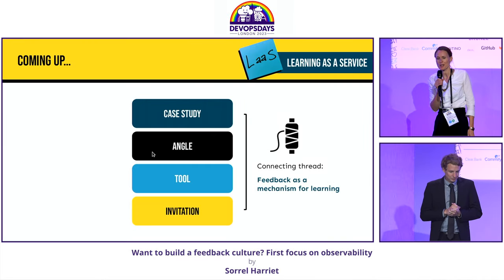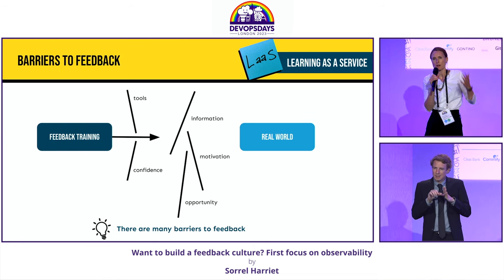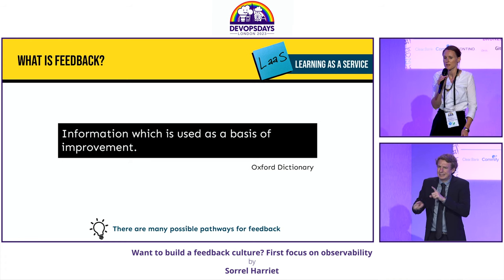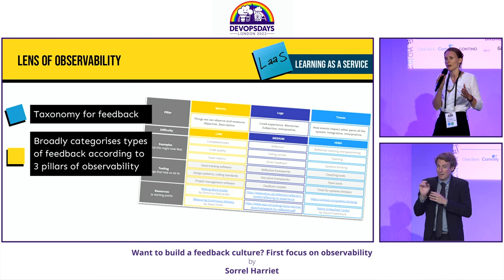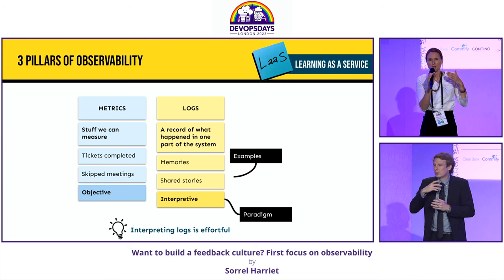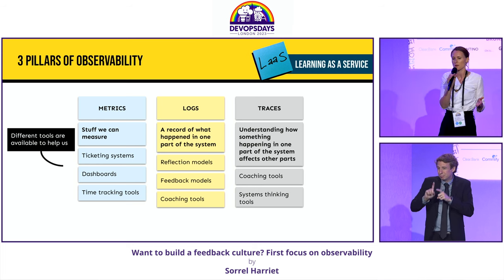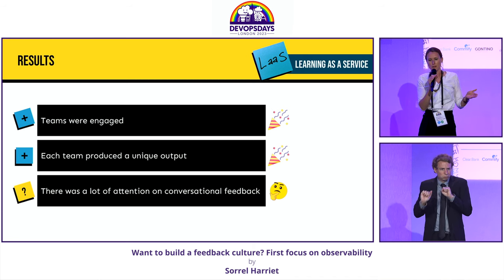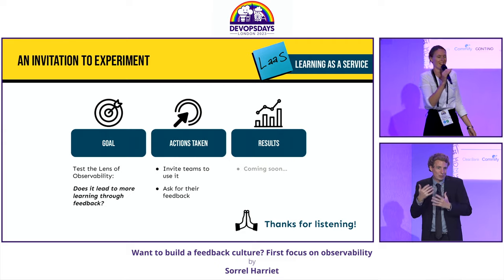Sorrel Harriet - Want to build a feedback culture? First focus on observability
Learning is a core capability of any successful DevOps team. It comprises the skills and behaviours that support continuous improvement, of which feedback is an essential part. Looking beyond the delivery pipeline to the team as a social system, we know feedback is important there too, yet few of us will claim to do it well. Why is that? Surely it’s not that we’re all terrible communicators!

In this 5 minute ignite talk, I’m going to explain why I think we’re getting feedback wrong, and I’ll make a case for applying the core principles of observability to individuals and teams to support their learning and growth. The talk will give you a different way of thinking about feedback and how to use it within your reflective practice, as well as signposting you to a plethora of tooling that is already out there for growing observable social systems.